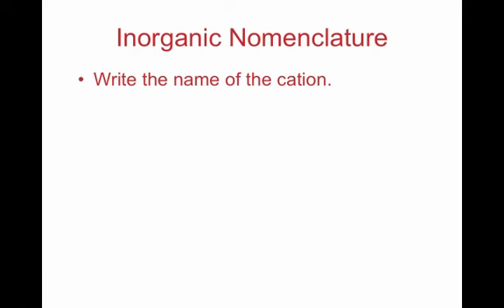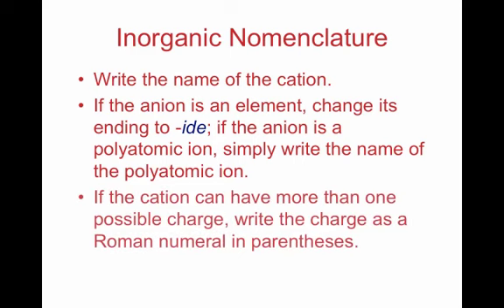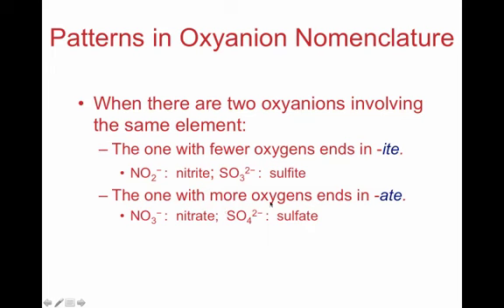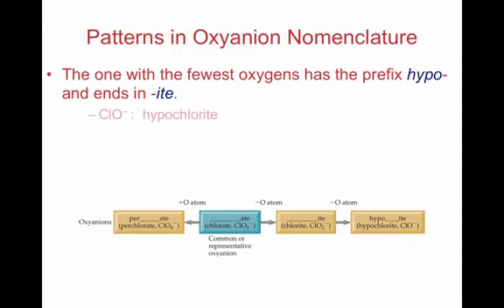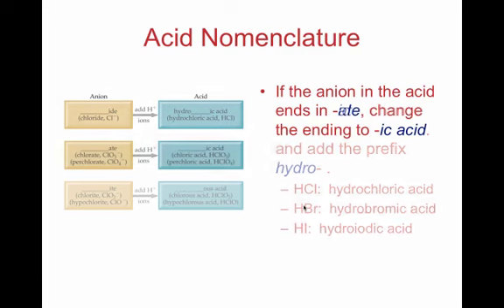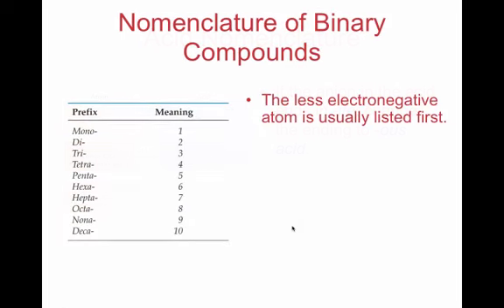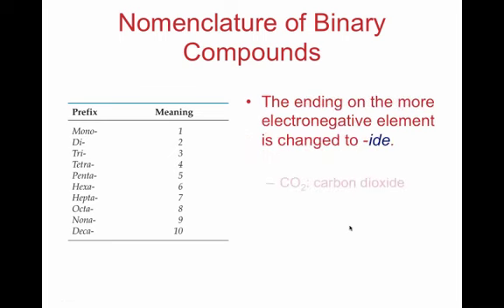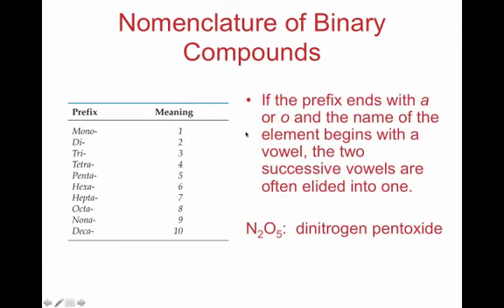2-4 Inorganic Nomenclature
2-4 Inorganic Nomenclature